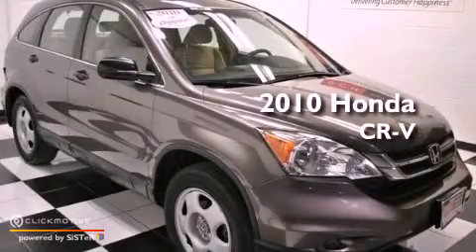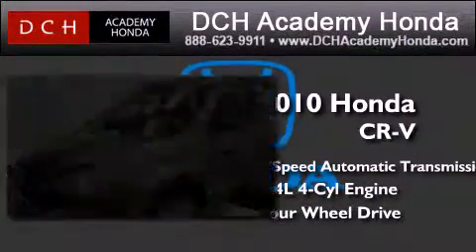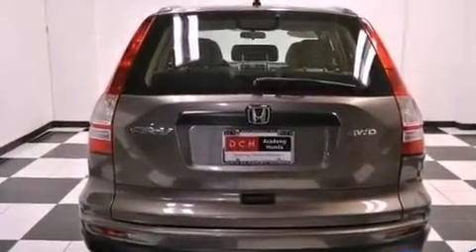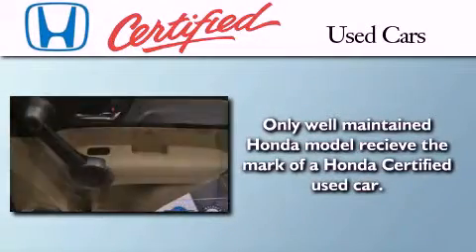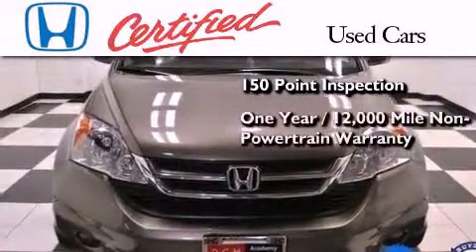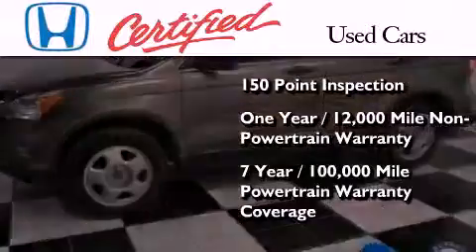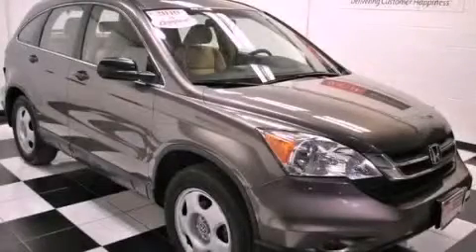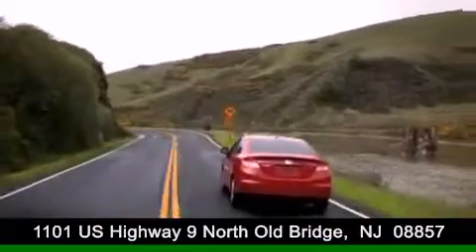2010 Honda CR-V Old Bridge NJ 08857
Year : 2010
 Make : Honda
 Model : CR-V
 Engine : Gas I4 2.4L/144
 Trans . : Automatic
 Exterior : Urban Titanium Metallic
 Miles : 40,552
 Interior : Ivory
 Stock : AHR1605

 1101 US Highway 9 North